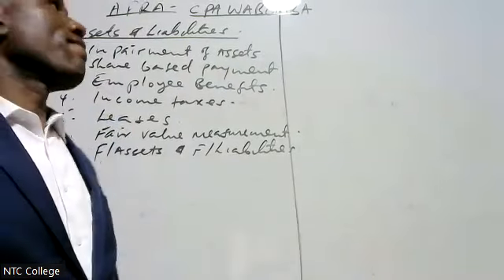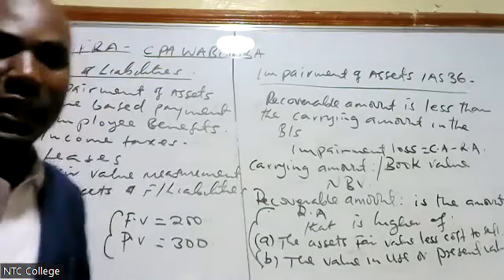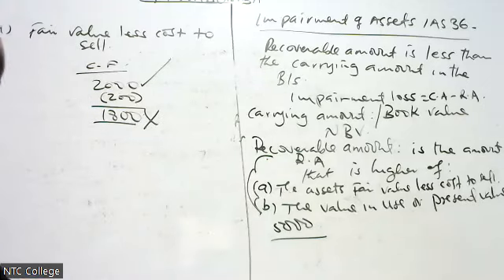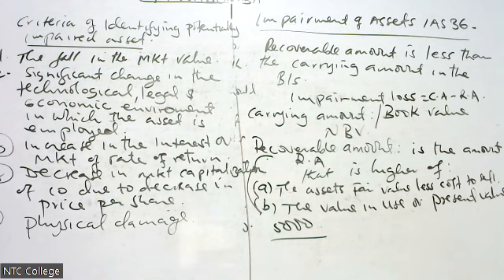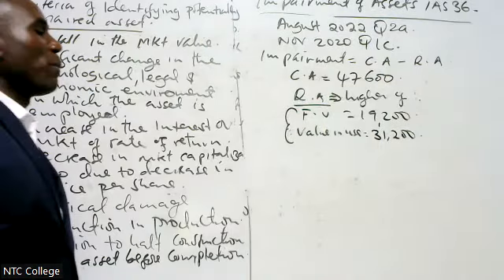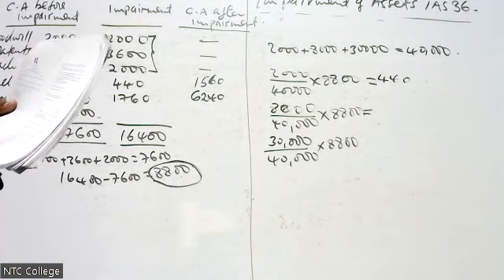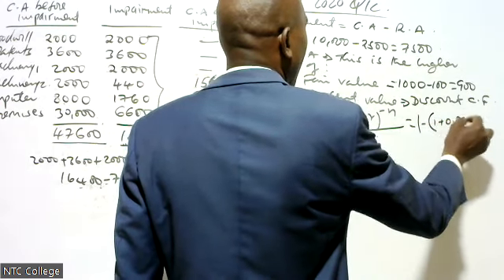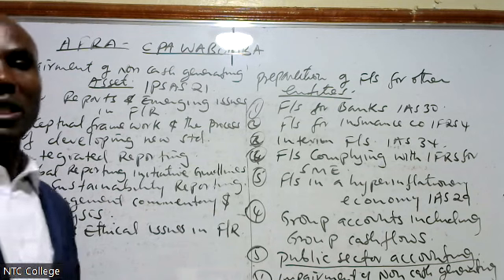AFR Impairement of Assets